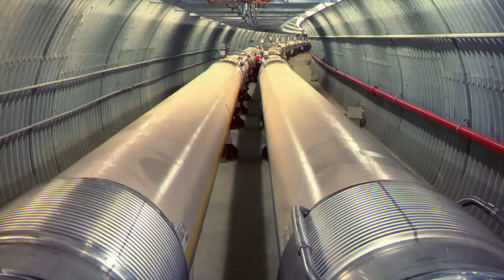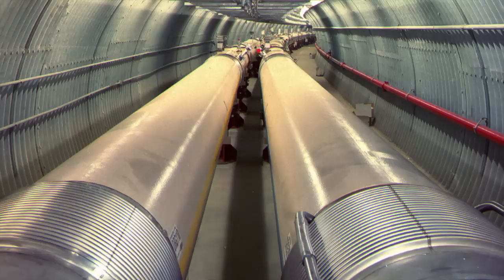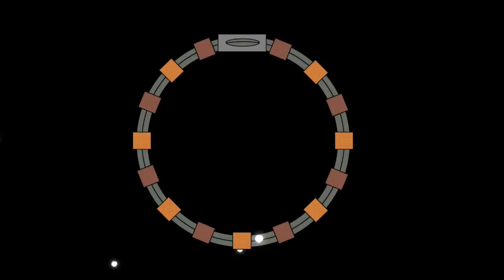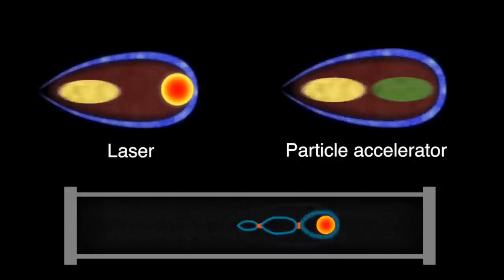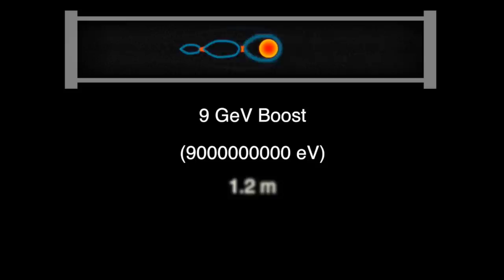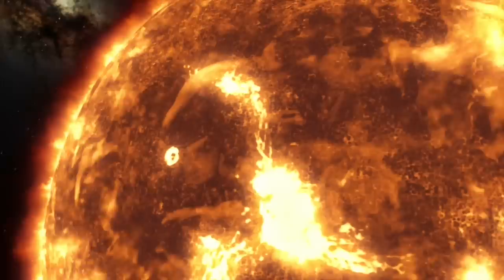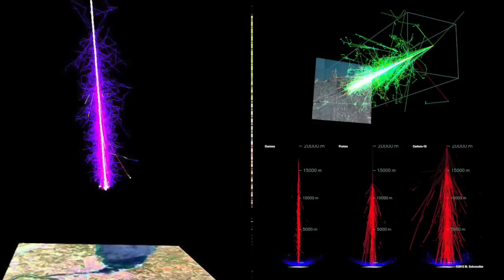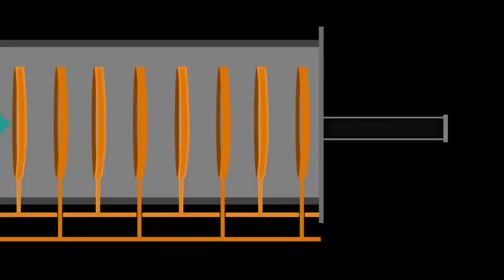Wakefield Accelerators: The Future of Particle Colliders?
Wakefield accelerators are new to the world of particle colliders, but they are quickly becoming very popular. They allow you to accelerate particles to very high energies in a fraction of the space a normal accelerator would require.

Today we take a deep dive into particle physics to learn about accelerators, wake fields, magnetohydrodynamics, cosmic rays and more.